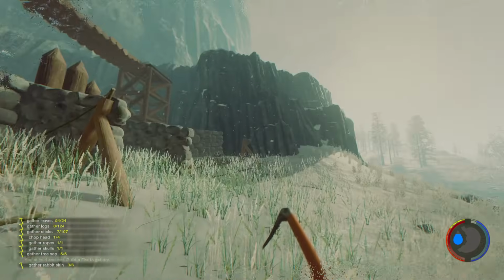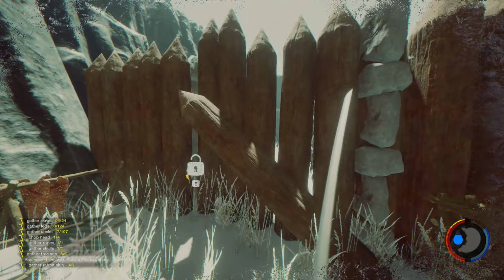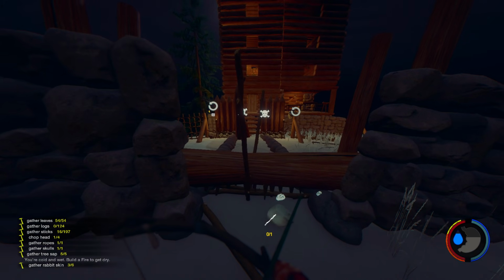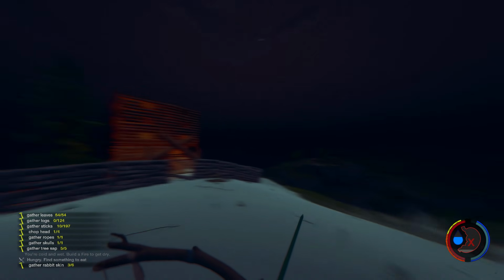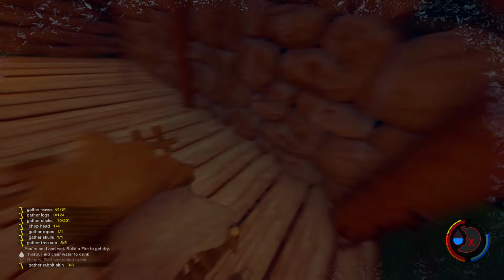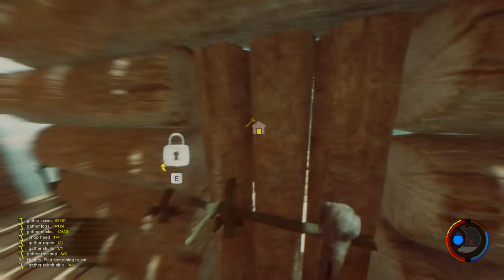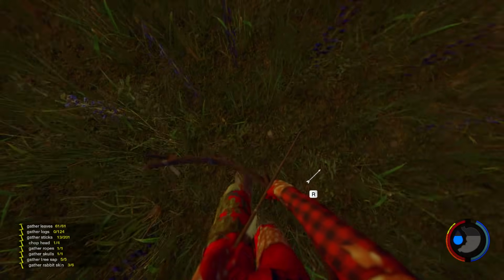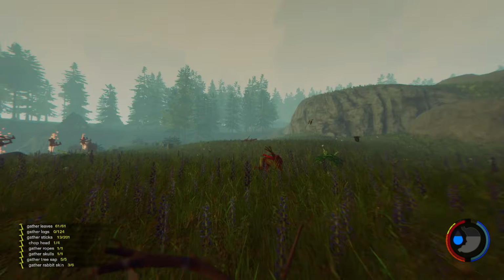The Forest | Survivors Part 2 | NEIGHBOURHOOD WATCH!!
**Thank you to Warisuponyou for help on the video**

The Forest Single Player / Multiplayer has been developed by Endnight Games, and powered by Unity 5 Engine.

PARTS OF THE GAME MAY LOOK/SOUND DIFFERENT FOR THE FLOW OF THE STORY THAT WE CREATE FOR THE GAME

About The Game:
The Forest is an open world survival horror game currently in development for PC. Build, explore, survive in this terrifying first person survival horror!

Enter a living, breathing forest with changing weather patterns, plants that grow and die. Tides that roll in and out with the day/night cycle.  Below ground explore a vast network of caves and underground lakes.

Chop down trees to build a camp, or start a fire to keep warm. Scavenge food to keep yourself from starving.  Find and plant seeds to grow food.

Build a small shelter or a large ocean side fortress. decorate your home with found items. Lay traps and defences to keep a safe perimeter.

Defend yourself against a clan of genetic mutant enemies that have beliefs, families and morals and that appear almost human!

All this and more to come!

My PC Specs:
CHASSIS - Corsair 400C Mid-Tower
MOBO - Asus X99-A
CPU - Intel Core i7 6800K "Broadwell-E" Hex Core OVC to 4.4GHz
GPU - 8GB EVGA GeForce GTX 1080 SC ACX 3.0
RAM - 16GB Corsair Vengeance 2666MHz DDR4